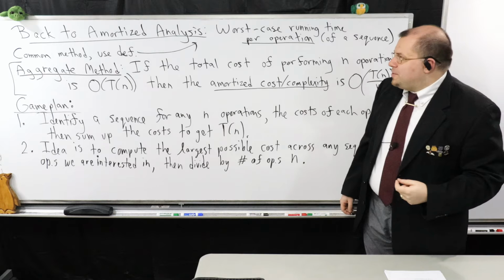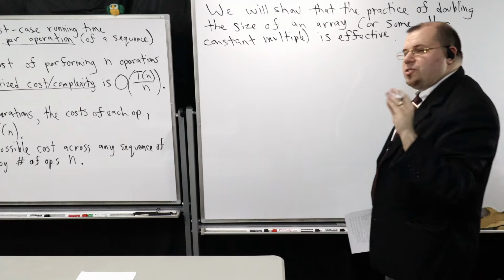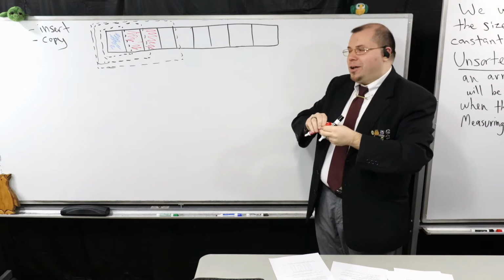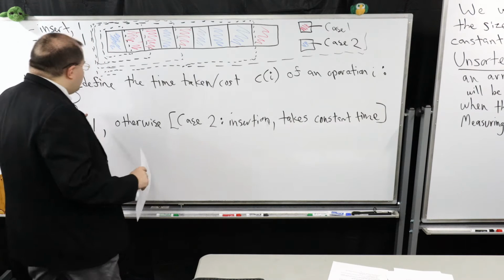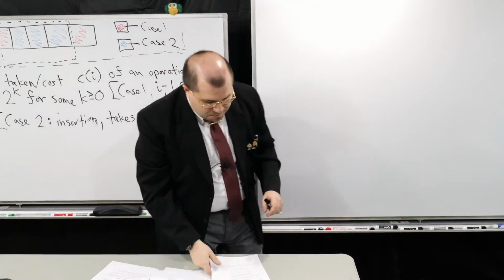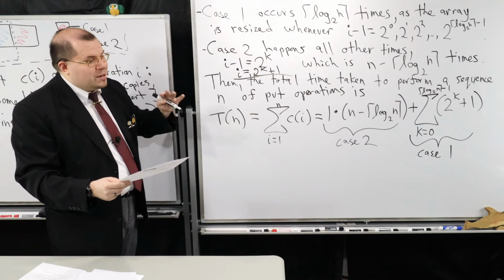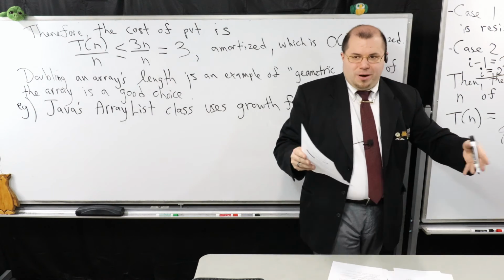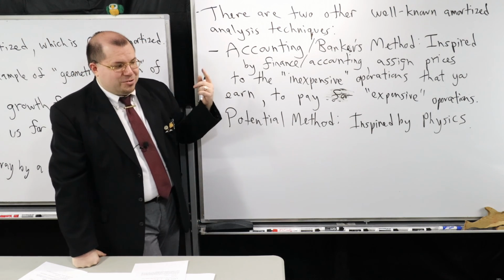W2022 CS 340 Lecture 9 (Amortized Analysis)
In today's lecture we looked at amortized analysis.  We studied the phenomenon of array resizing schemes.

Time Stamps:
0:06 Opening, Amortized Analysis, Aggregate Method, Idea
9:05 Unsorted Array Dictionary, Array Resizing
49:53 Recap, geometric growth/factor
58:10 Two other methods of amortized analysis
1:03:10 Things to do!